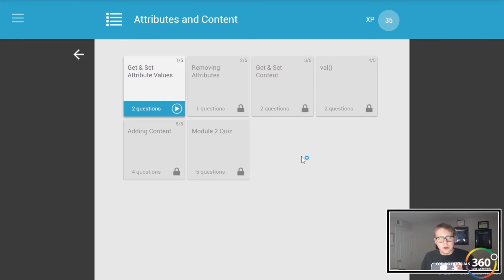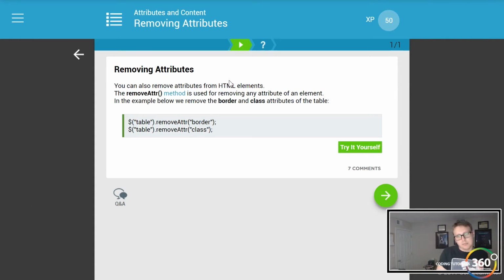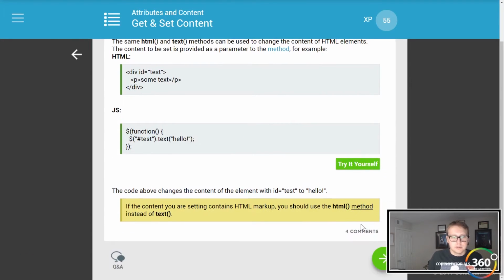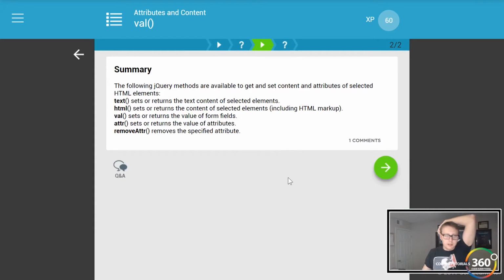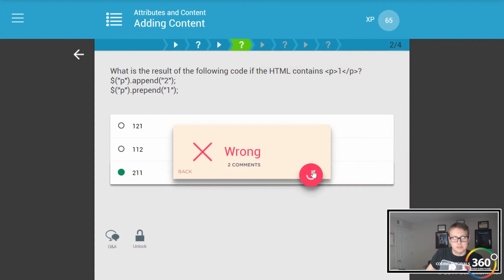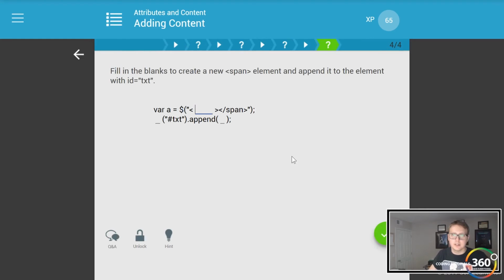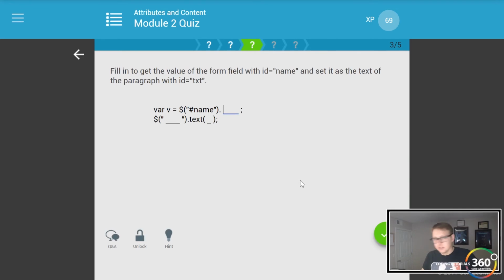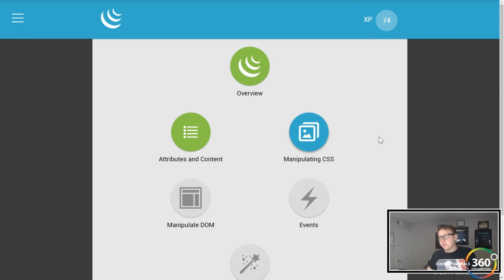Attributes and Content: Learn jQuery with SoloLearn